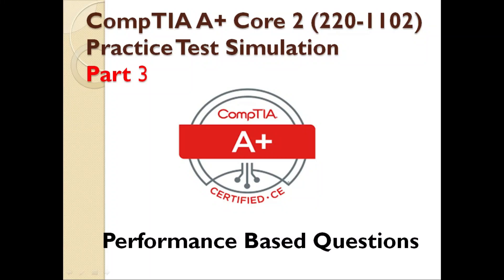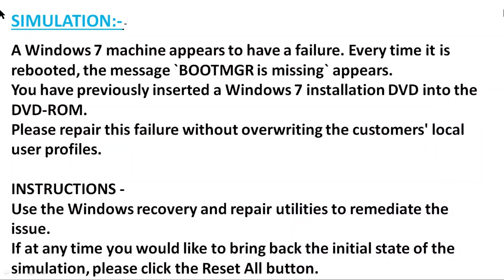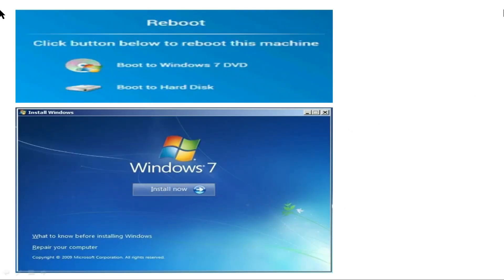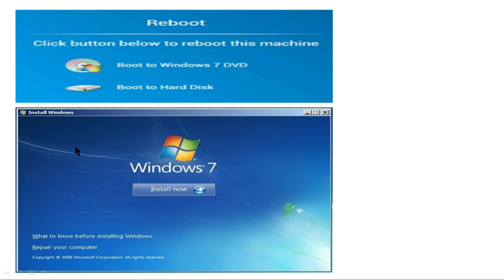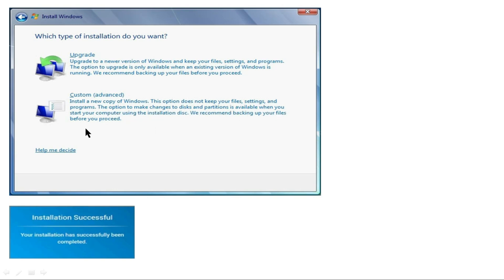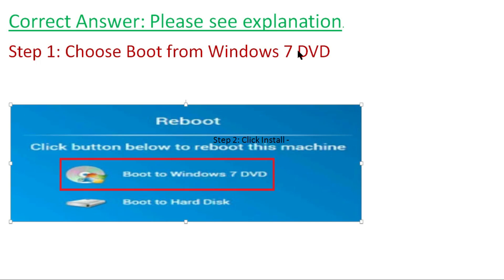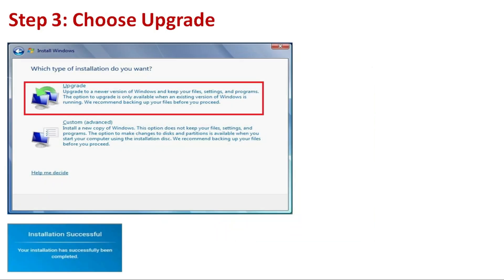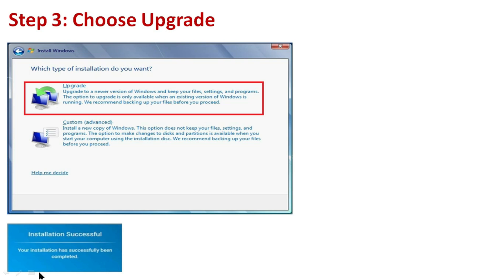CompTIA A+ Core 2 Simulation`(220-1102)-Part-3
Networking (20%)
Hardware (27%)

CompTia a+
Comptia security+
Comptia network+
Comptia practice test
Comptia 1102 simulation
How to pass comptia A+ core 2
Comptia  A+ ups & surge protector simulation
How to pass comptia
Comptia A+ 1101 full course
Comptia A+ 1101 labs
How to study for comptia a+ 1001
Comptia a+ 1102 exam
How to pass comptia a+ 1101
Comptia a+ core 1 review
Comptia training videos
comptia a+
comptia a+ 1101 and 1102
comptia a 1101 practice test
professor messer comptia a+ 1101
comptia a+ course
comptia a+ full course
mike meyers comptia a+ 1001